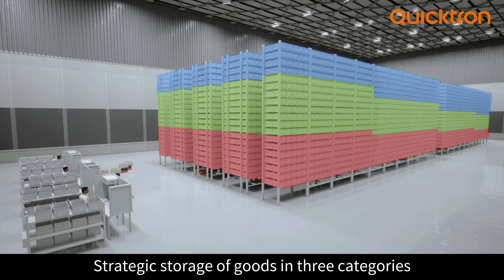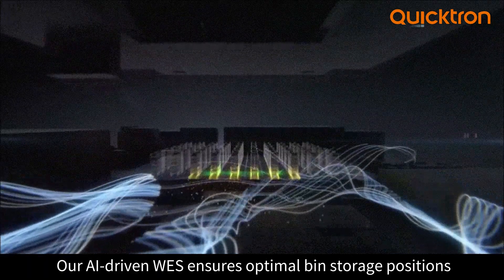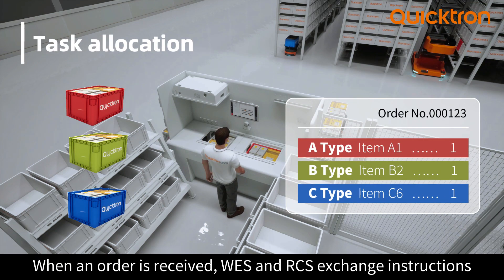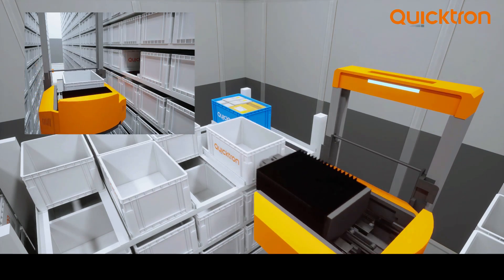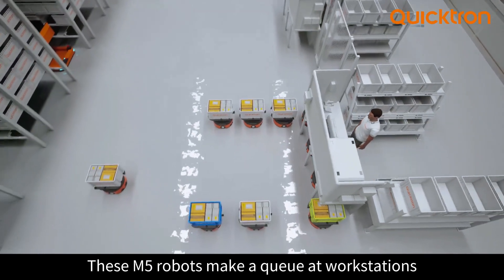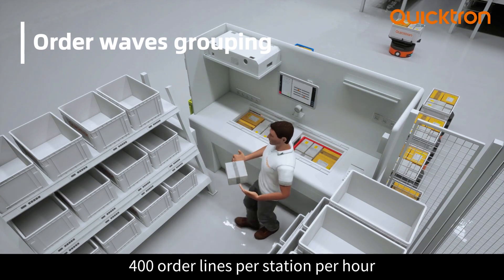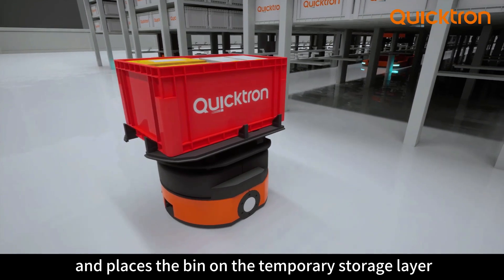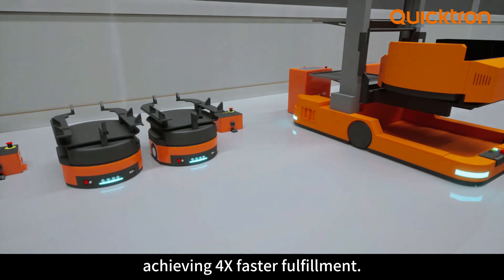QuickBin: Let's Understand How QuickBin Delivers 75% More Storage and 4X Faster Order Fulfillment!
Ever wondered how QuickBin delivers 75% more storage and 4 times faster fulfillment?

Our solution utilizes two distinct robot types following an AI-driven process for efficient goods storage and processing. What sets us apart is our adaptive storage strategy. The system analyzes order history and strategically positions bins based on their demand for rapid retrieval in order fulfillment scenarios.

Achieve dense storage with our double deep robot design, maximizing vertical space with robots reaching heights of up to 27.2ft.